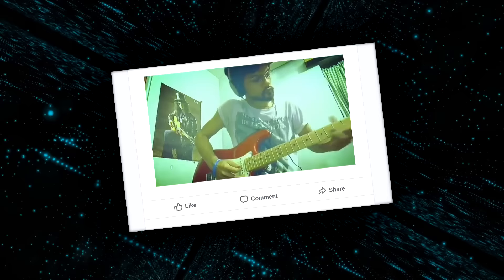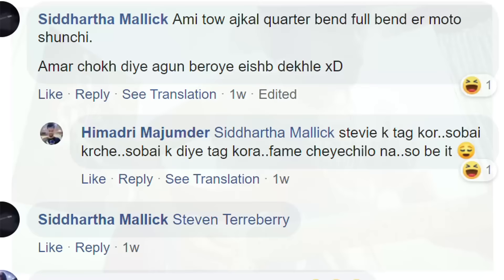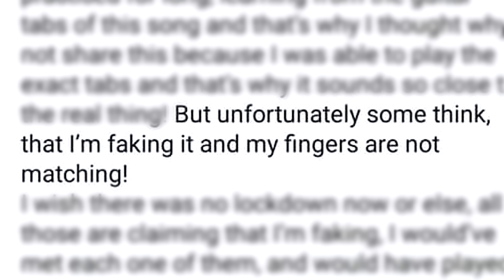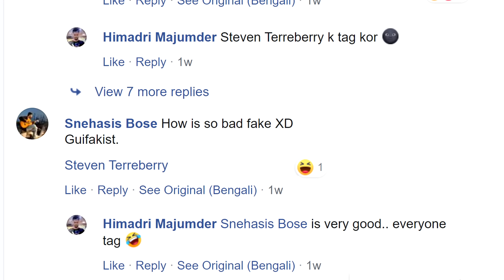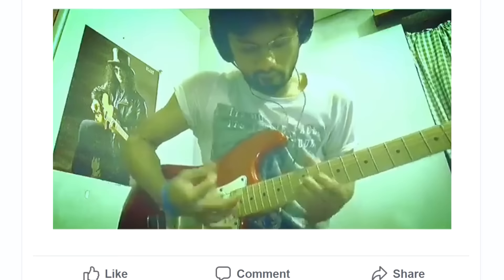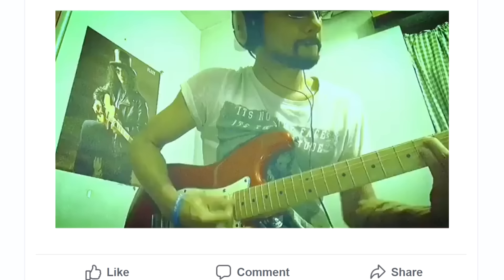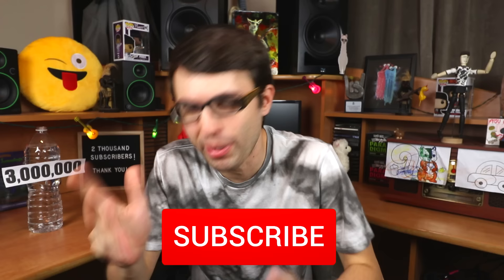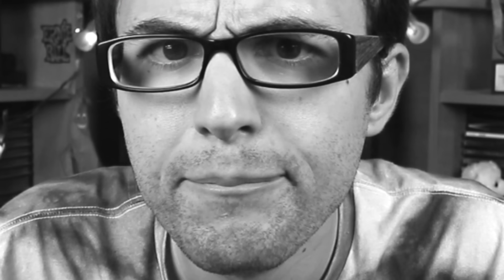Did This FAKE GUITARIST Fool The Internet?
Did this "guitar player" LIE to the internet about his fake guitar playing!!? Before you judge, trim dat bush!

Toontrack EZ mix Guitar Plugins